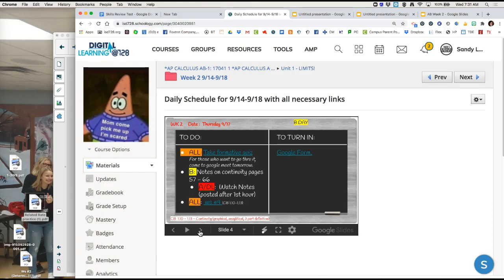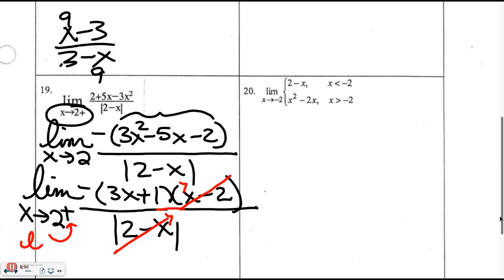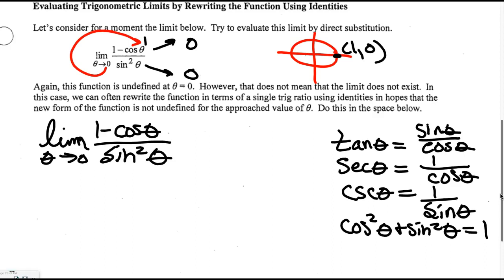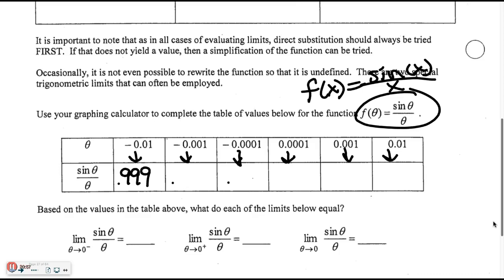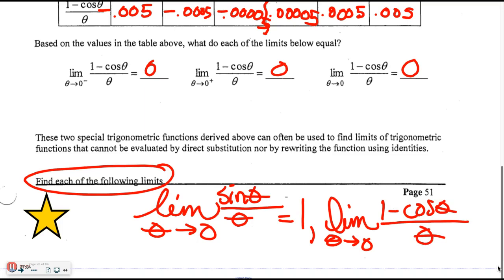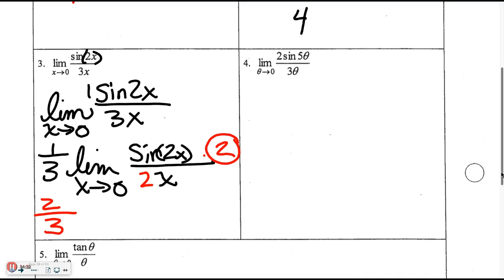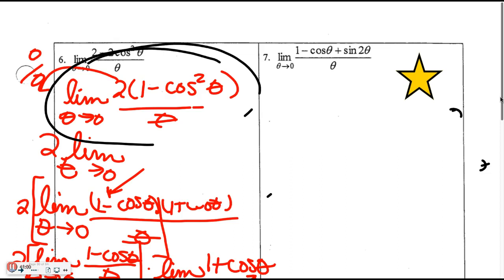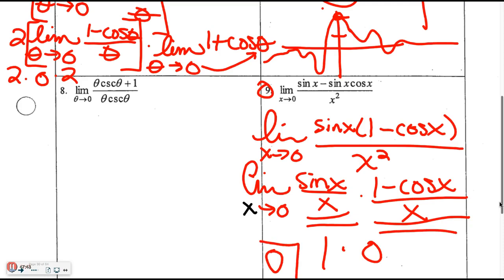Wednesday 9/16 (Triggy)